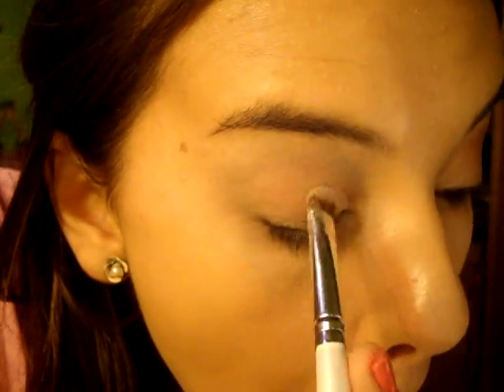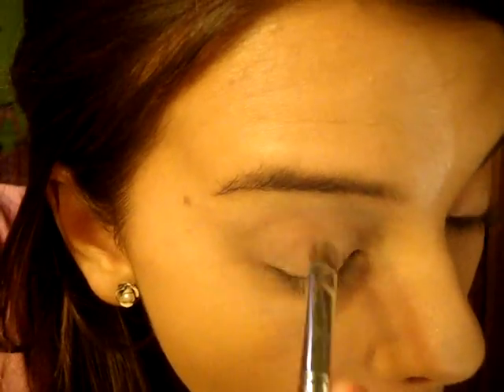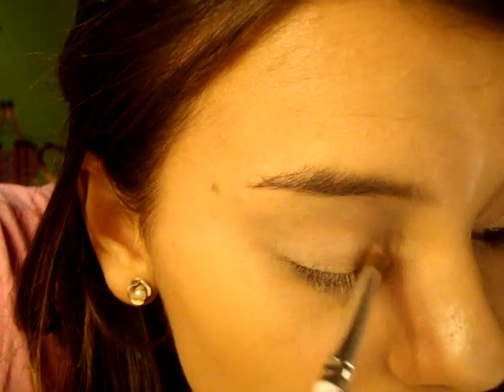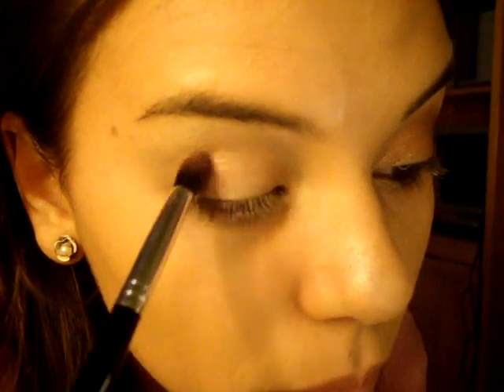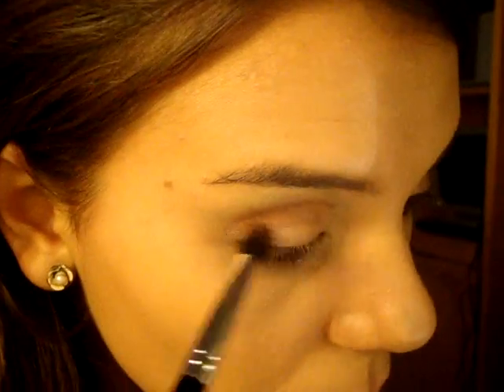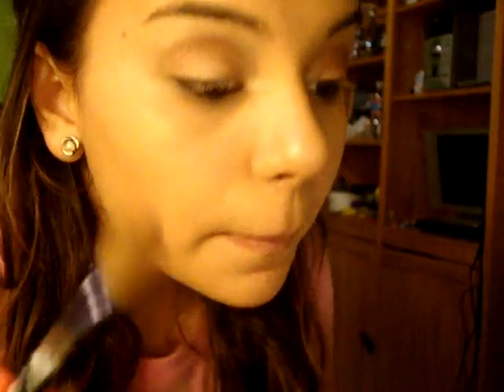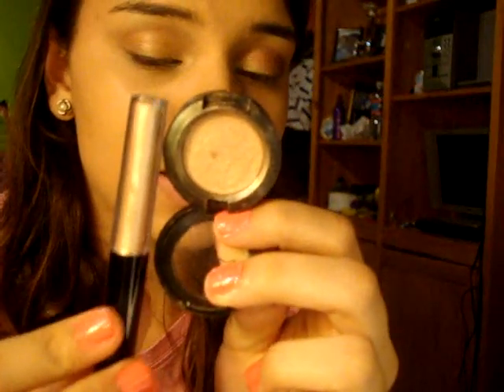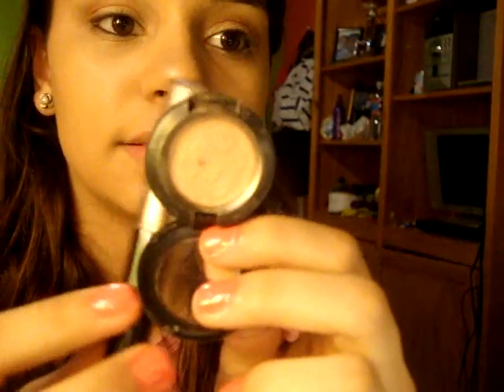Pink Champagne Eyes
Dont forget twitter!